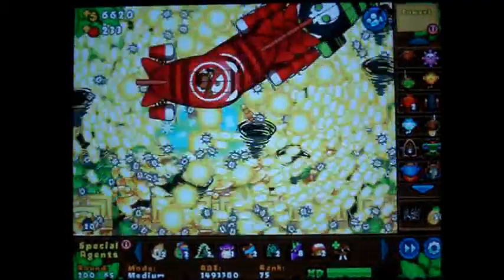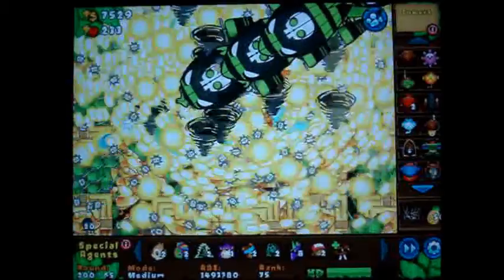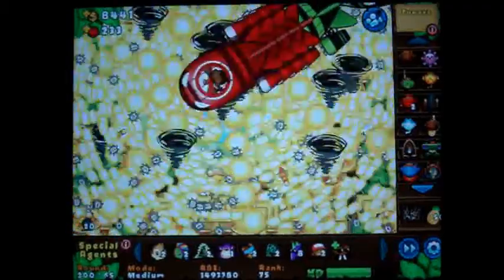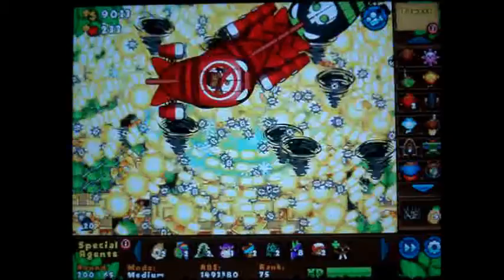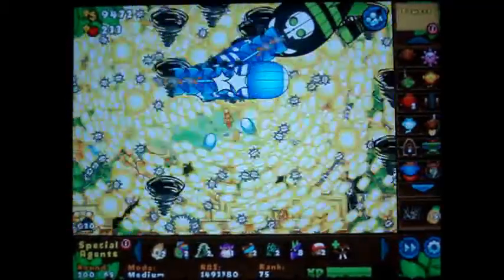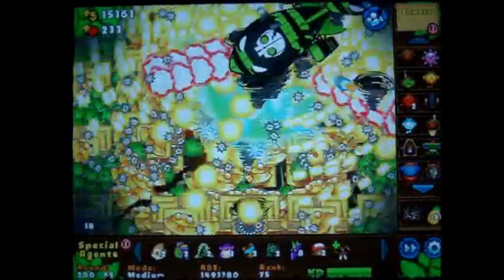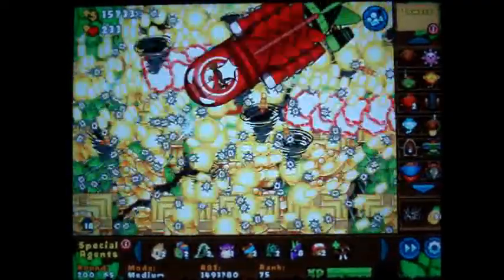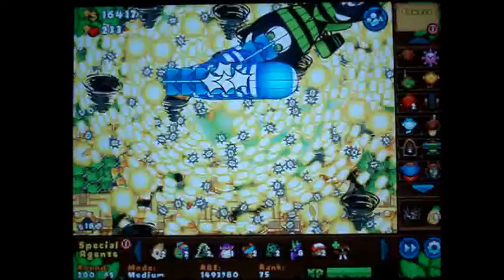BTD5 Lightning Scar Medium Round 200!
Lightning Scar Medium Round 200!